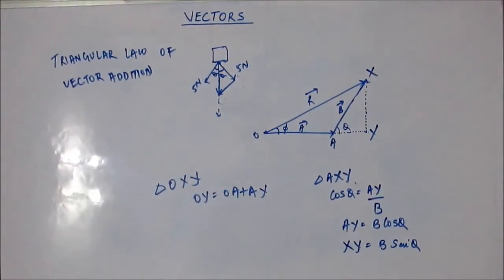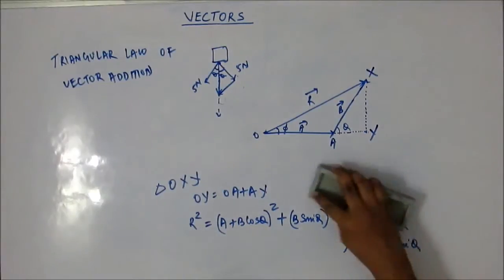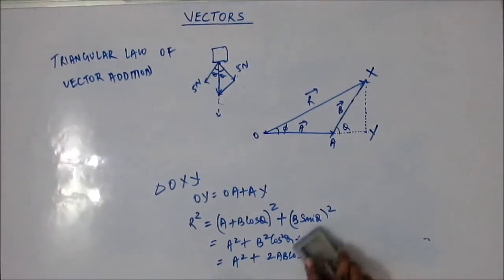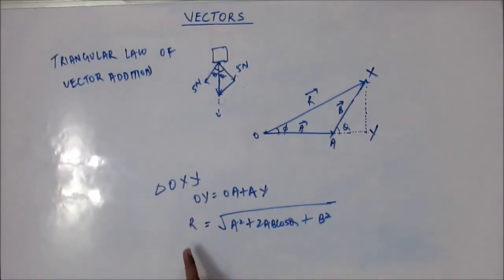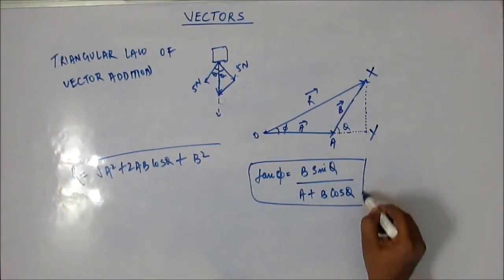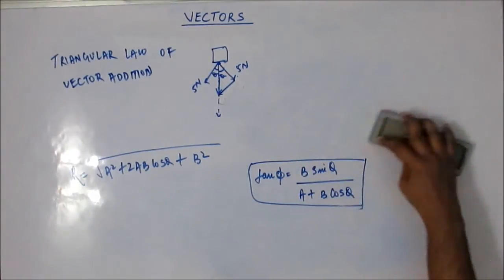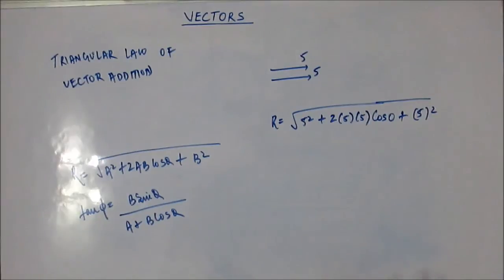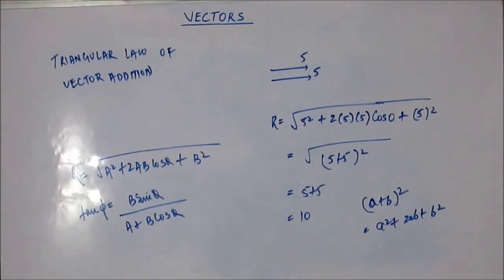Vectors, IIT JEE Physics Lecture 8